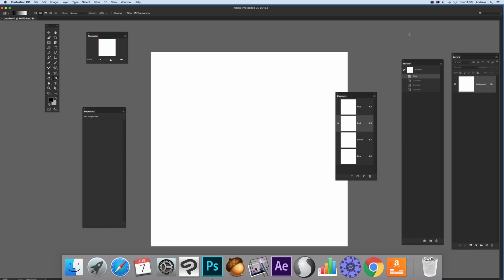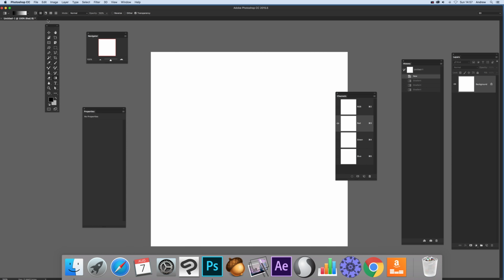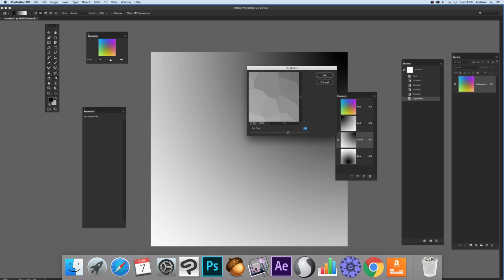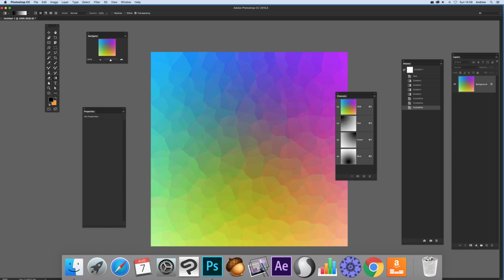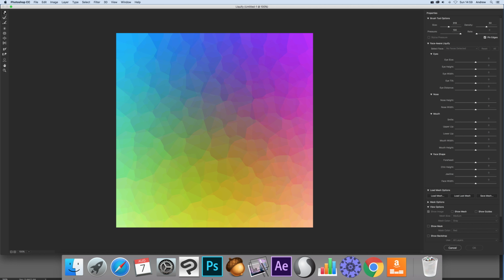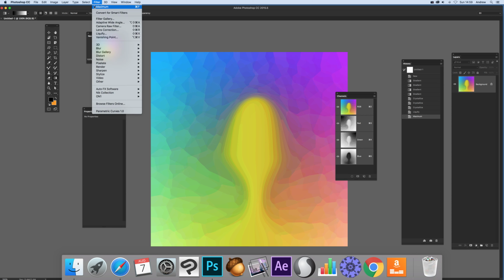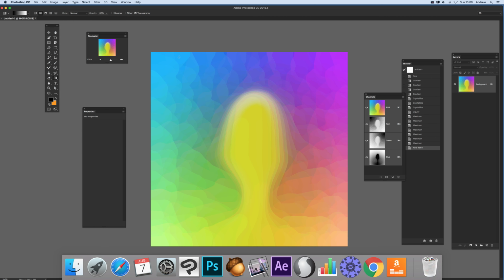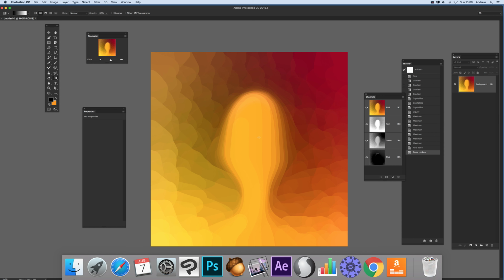Color Channel Effects That You Never Realised You Could Use in Photoshop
How to use filters and gradients across channels in Photoshop tutorial - gradients can be used in color channels in Photoshop to create all kinds of amazing colorful designs - unique red and green and blue channel gradient color effects CC 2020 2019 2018 CS6 etc